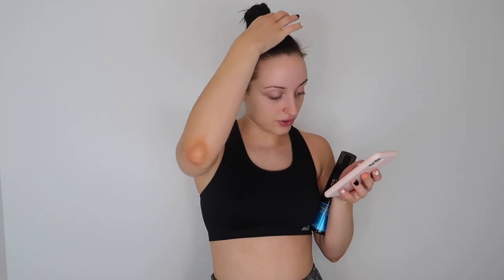Bondi Sands 1 Hour Express Dark Self Tanning Foam Review + Demo!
Hey loves! In today's video, I am doing a review and demo of the Bondi Sands 1 Hour Express Dark Self Tanning Foam! This one is BRAND NEW and many of you have requested it, so I wanted to give you all my honest review and demo it! After seeing the price and the performance of this self tanner, I am curious to say the least! I'm still on the hunt for a new go-to extra dark self tanner so please let me know if there's one you'd like me to try/review!

PRODUCTS MENTIONED:

1 HOUR EXPRESS DARK SELF TANNING FOAM | BONDI SANDS
$26